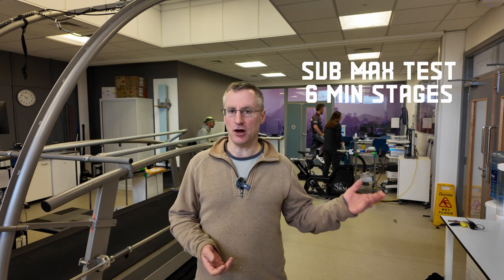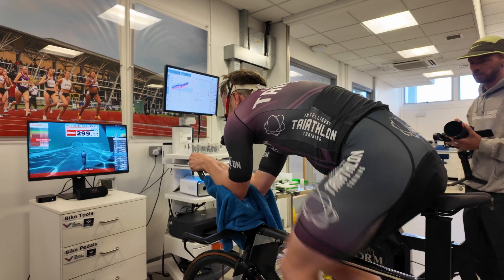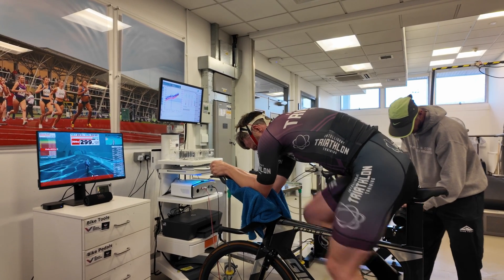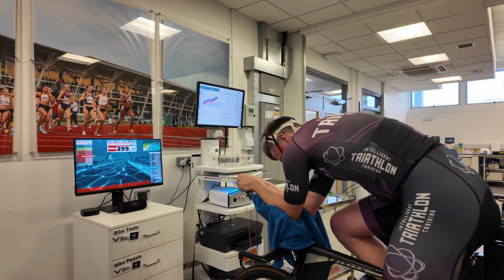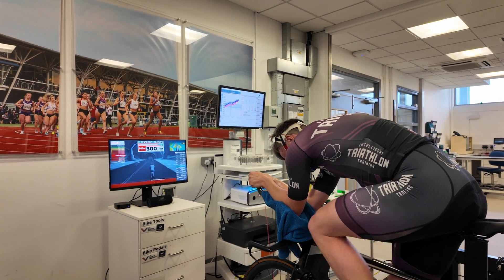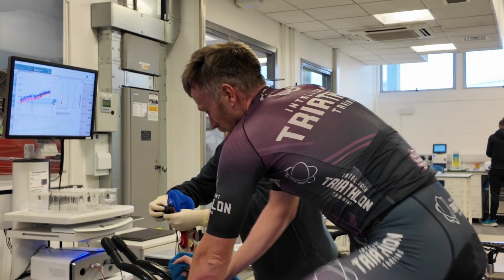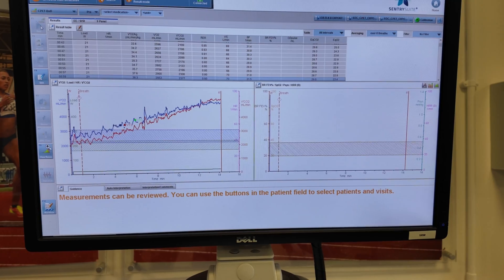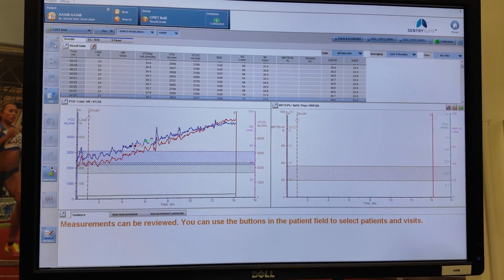Pro Triathlete Sam Proctor's recent trip to Loughborough Uni for Bike Testing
Part 2 of our whywedowhatwedo series takes Sam back to the lab, this time for his bike tests.

One of the main advantages of a lab test over an FTP test is that it is, for the most part, not driven by motivation. Only a few minutes of the testing are at the maximum level; the rest of the time, your physiological response to changes in intensity is being monitored, all you have to do is keep pedalling (running in the run test).

Getting the data is one thing. Another point is what you get back and what you do with it.

In Episode 3, we will examine the data and describe how we build the training plan and periodisation to bring Sam up to the level we want, but most critically, within the time he has available.

While he races as a pro, he is not a full-time athlete; he coaches for ITT and is a new dad, so you could say he's a fast Age Grouper, just like some of you reading this.

Thanks to @willmunday8843 Thank you for all your time editing this together.